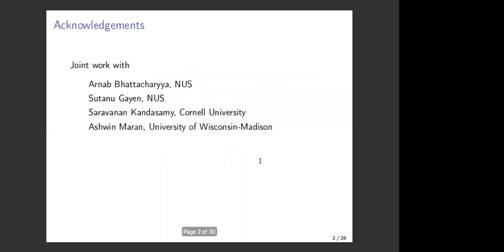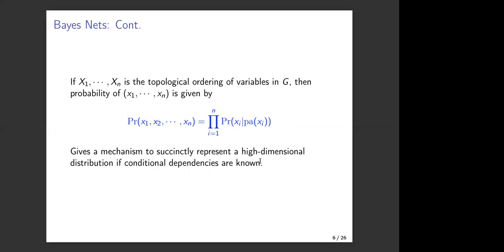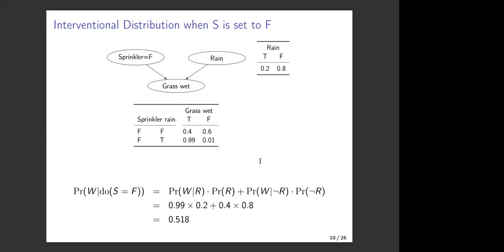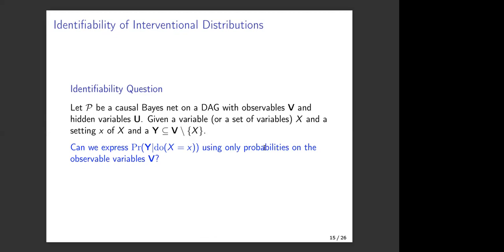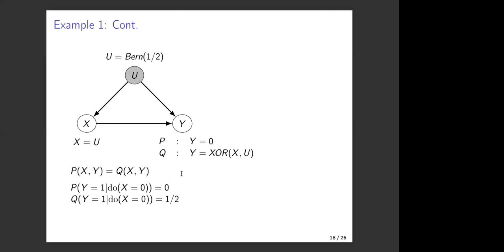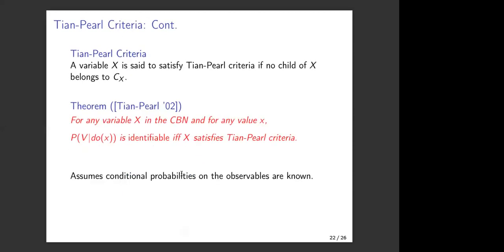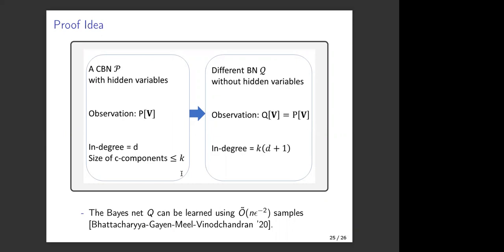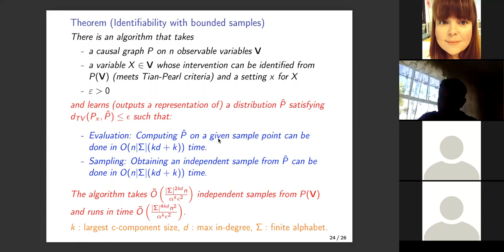Vinodchandran Variyam - August 27, 2020 - TADS Seminar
Title: Learning and Sampling of Atomic Interventions from Observations

Abstract: A major focus of investigation of interventional distributions in causal diagrams (or causal diagraphs) is to isolate graphical criteria under which interventions can be identified only from observations of the distributions prior to the invervensions. This direction of study, pioneered by Pearl and collaborators, resulted in necessary and sufficient conditions under which causal diagraphs admit identifiability of interventional distributions from observational data. In these results, the resulting algorithms assume availability of unbounded number samples.

We investigate "efficient identifiability"; the question of efficiently estimating the effect of an intervention using bounded number of samples from the observational distribution. We present a quantitative version of the result of Tian and Pearl (AAAI ‘02), the work which characterized the class of causal graphs for which causal effects of atomic interventions (intervention on single variable) can be identified from observational data. In particular, we present algorithms with provable sample and time complexity bounds to evaluate and sample the interventional distribution that meet Tian and Pearl's identifiability criteria.

In this talk, we first present the basics of causal inference model and then present our results. If time permits, we will outline the proofs. This is a joint work with Arnab Bhattacharyya, Sutanu Gayen, Saravanan Kandasamy, and Ashwin Maran.

Bio: Vinodchandran Variyam is a Professor in the Department of Computer Science and Engineering, University of Nebraska-Lincoln (with a Courtesy appointment with Department of Mathematics-UNL). Before joining UNL in 2001, he served as a Research Assistant Professor at the University of Aarhus, Denmark, and as a postdoctoral fellow at NEC research Institute, Princeton. He received his PhD from the Institute of Mathematical Sciences, Chennai, India.  Prof. Variyam's research
interest is in foundational computer science.  He has made significant contributions in several foundational computer science topics including derandomization, circuit complexity, space-limited computation, and Kolmogorov complexity. Very recently his interest has been on algorithmic and complexity issues related to data analysis including machine learning and computations over large data sets.